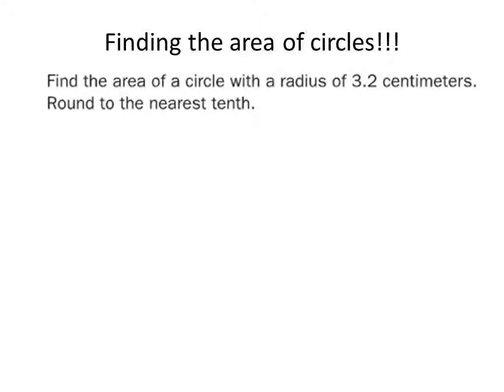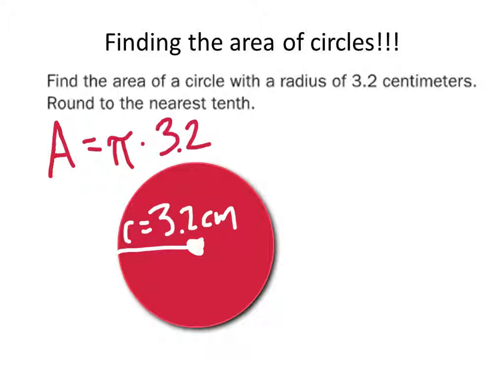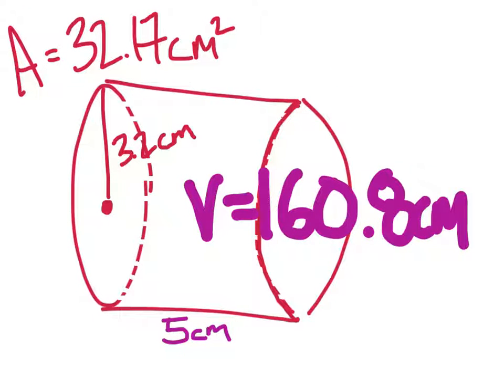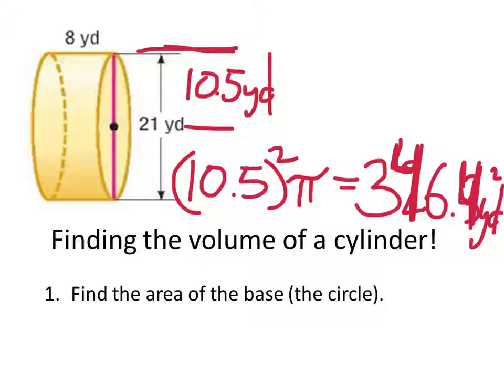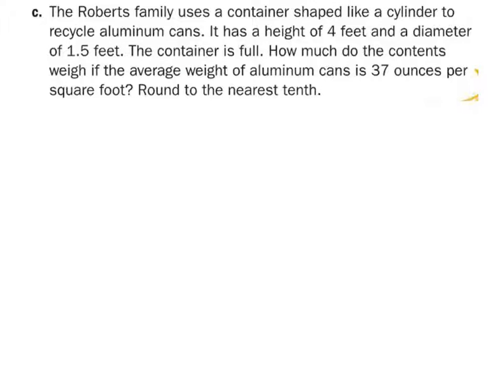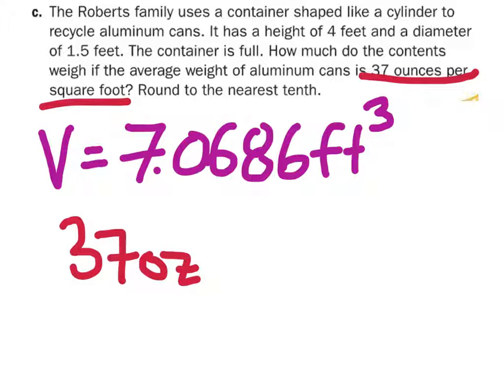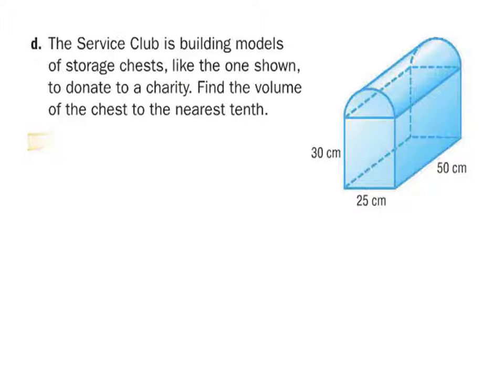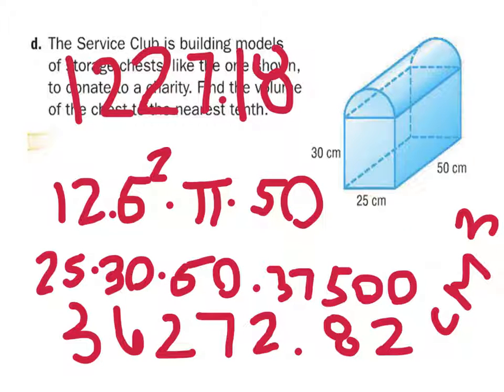A Lesson on the Volume of Cylinders